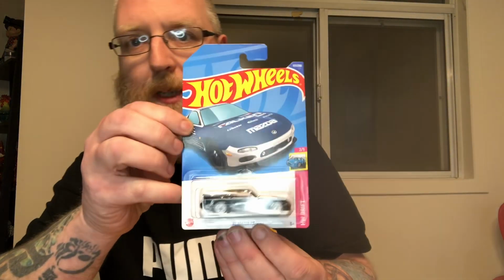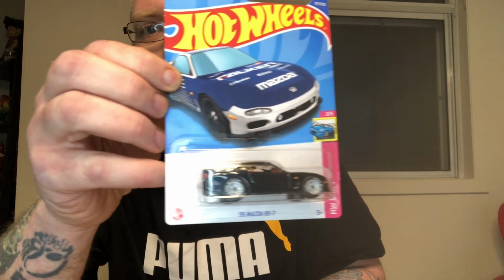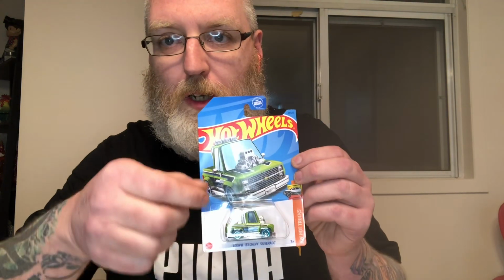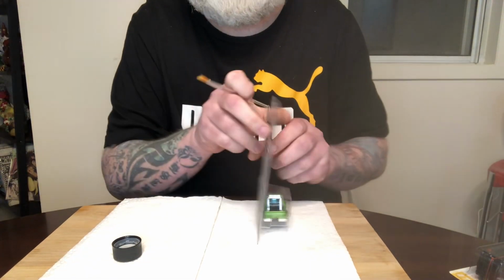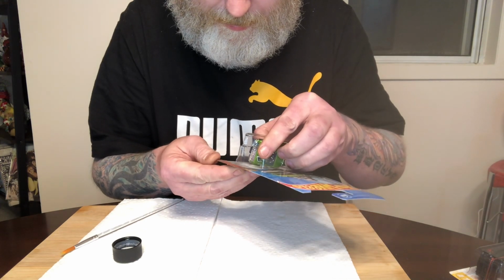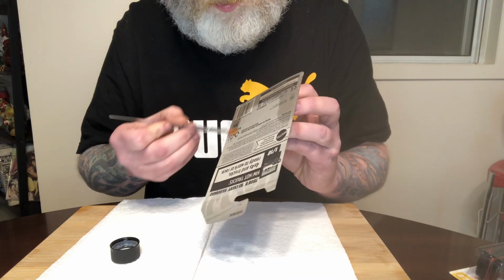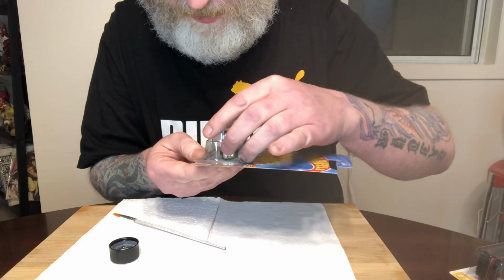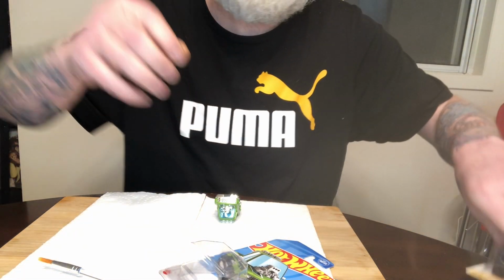How can you open a Hotwheels car and reseal the bubble like new?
A how to video for customizing purposes. Can you open a hotwheels car, and reseal the bubble having look like it was packaged in the factory? Why, yes you can. Very easily with a few simple cheap items. Reasons why you would want to do this are mentioned and shown in the video.